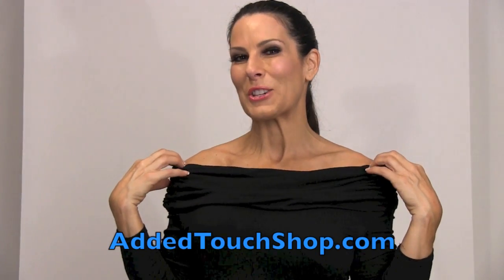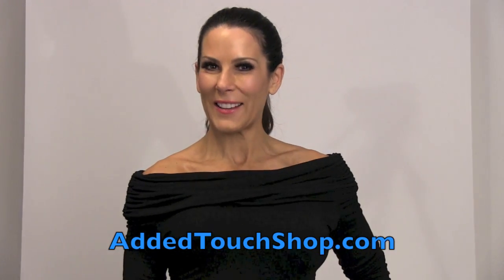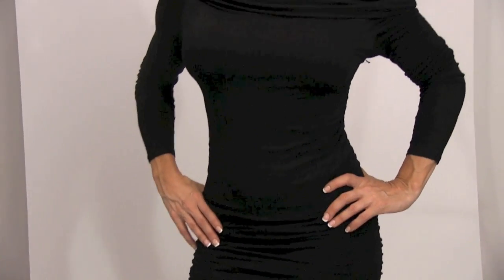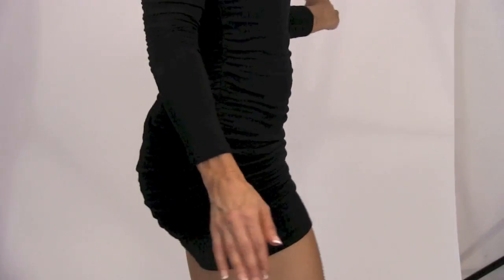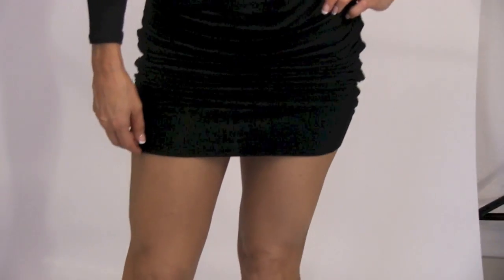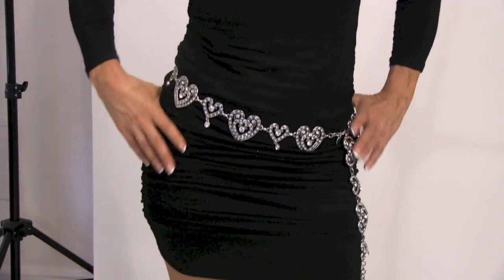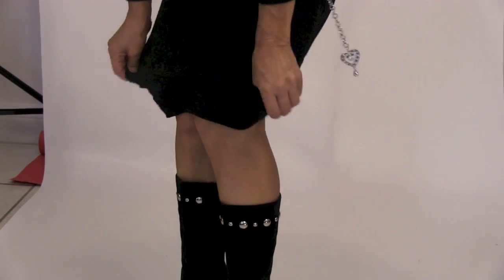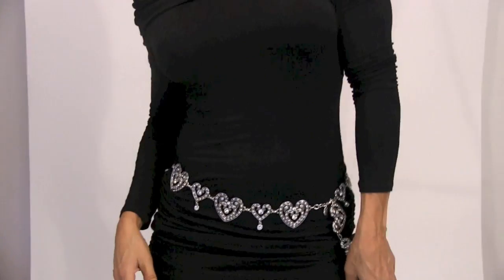The Little Black Dress You Have Been Looking For from the Added Touch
I am getting ready for a photo shoot and the owner from the Added Touch in Boca gave me this beautiful dress to model at the shoot.  You can wear it over 20 different ways!  I am showing you just a few of the many looks.  From Hot and Sexy to Business Conservative.  I know you are going to love it!  Not to mention how comfortable it is.  Great for a weekend away, it's the only dress you will need. Tell Rob Laura sent you!